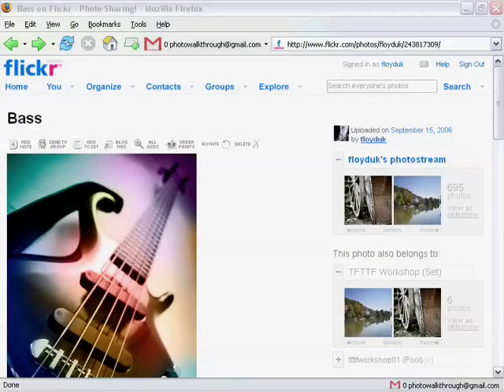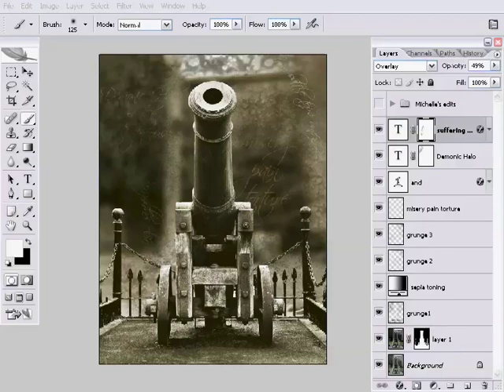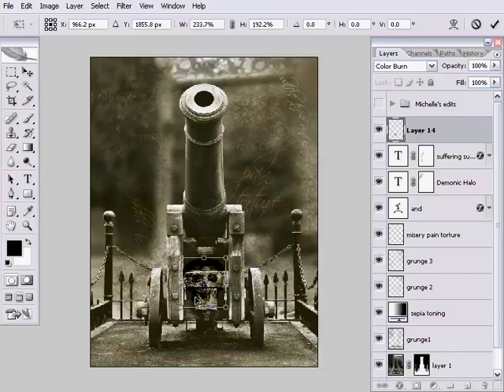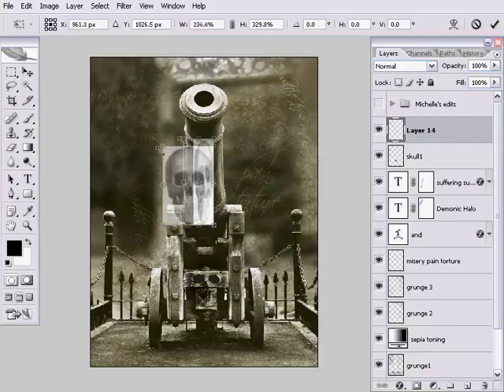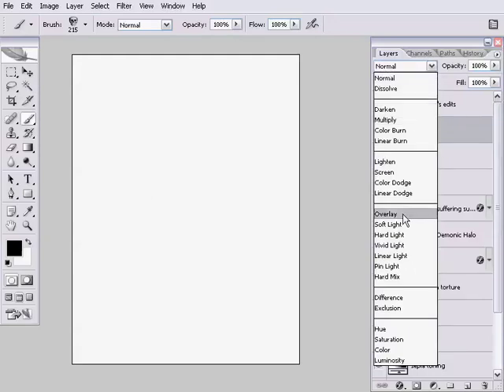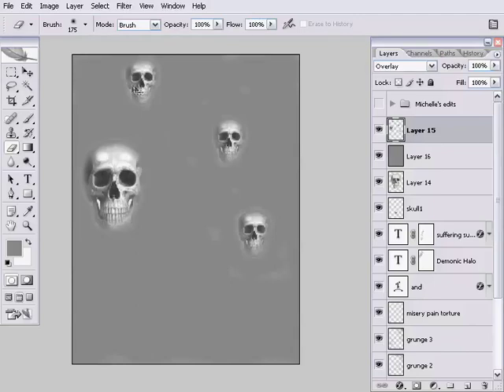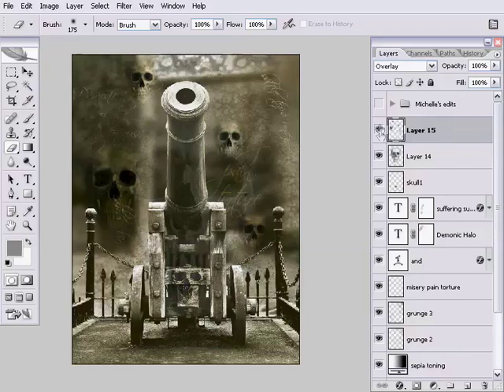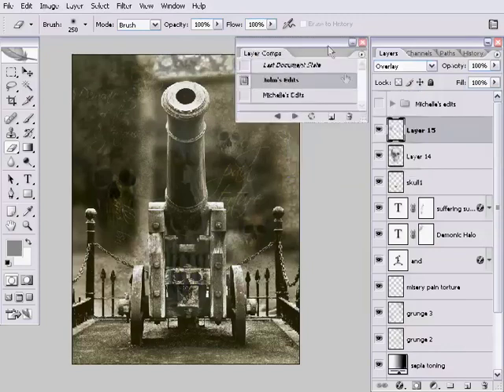Tutorial 9, Chapter 5 - Gun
Sorry it's a little late. I'm covering for someone who's off sick in my day-job at the moment so time is tight. But we got 'er done at last. This is the final episode of Michelle's Gun image and this week we add the little skulls that are hidden in the picture here and there. There are a couple of interesting applications of brushes and blending modes used there. And just for kicks I take a moment to show you layer comps as well.

Also in this show I discuss how anyone entering the Colour Challenge can check that their entry has been correctly received. I'd suggest everyone that enters make sure their submission has been correctly received.